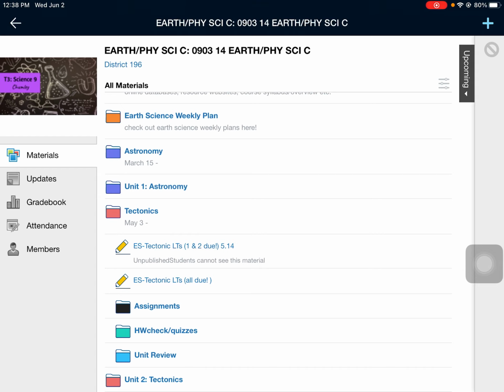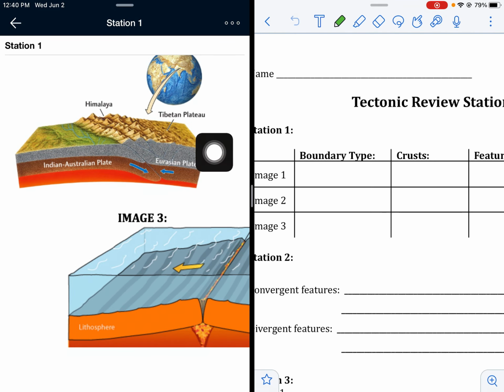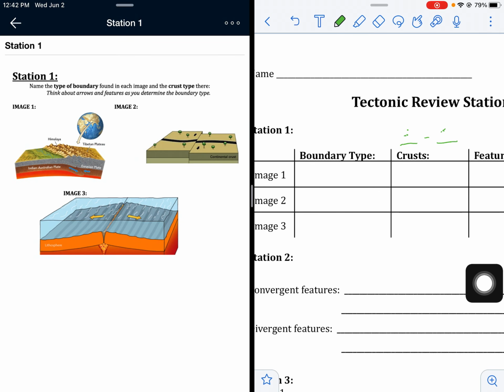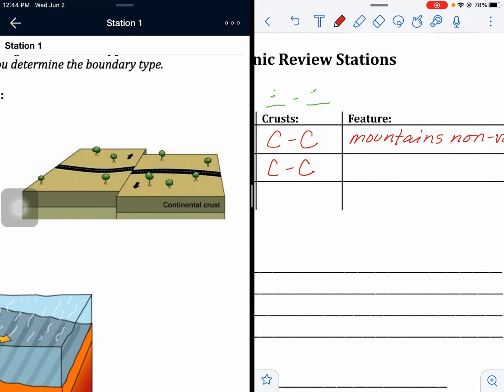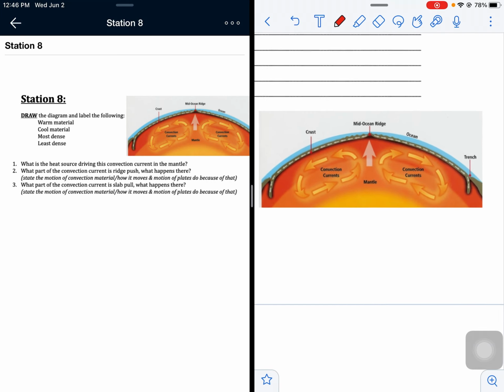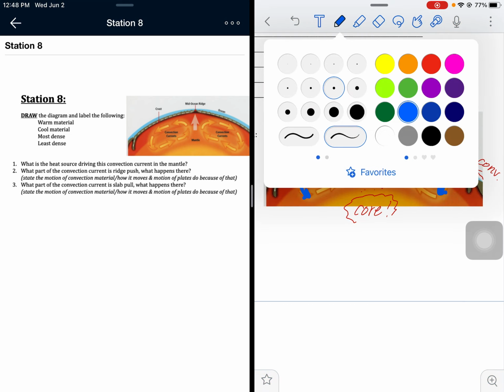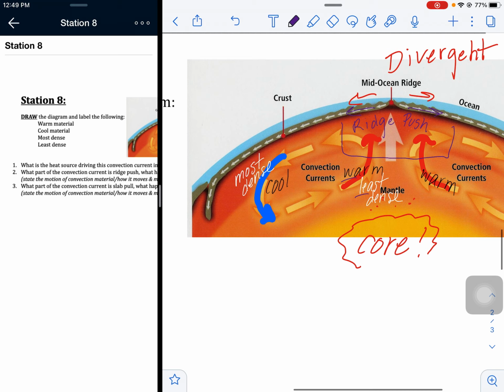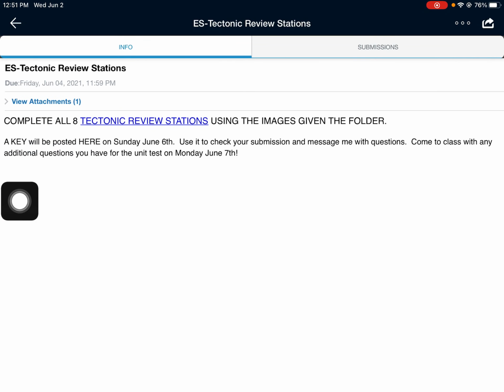Friday June 4th